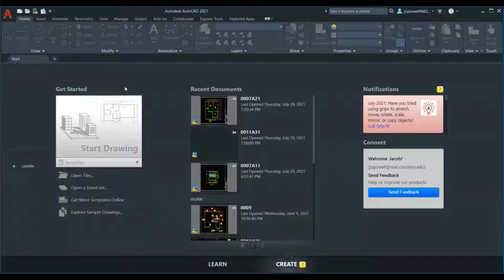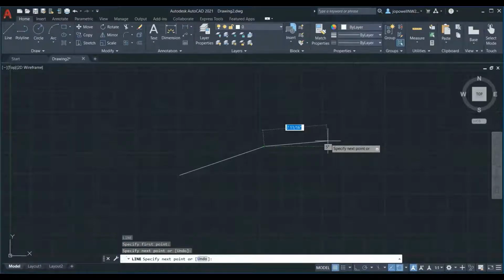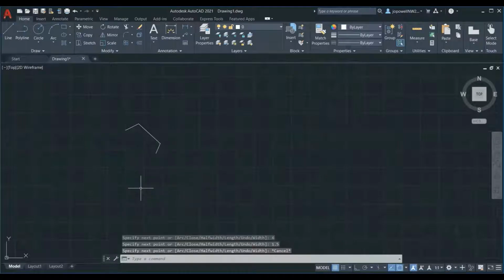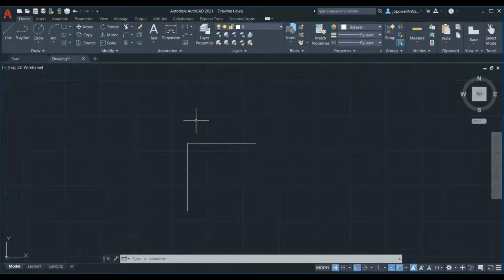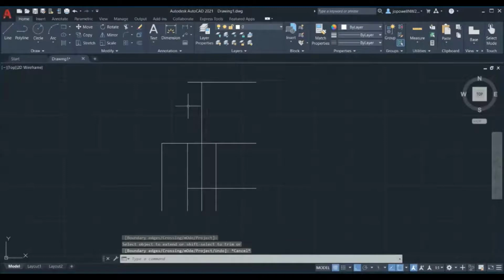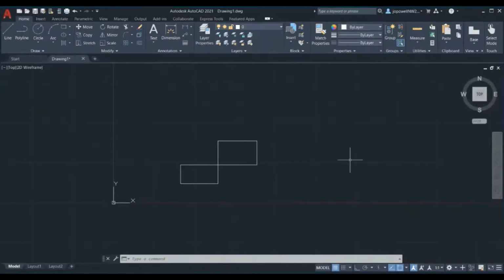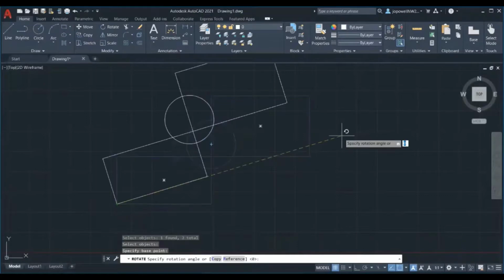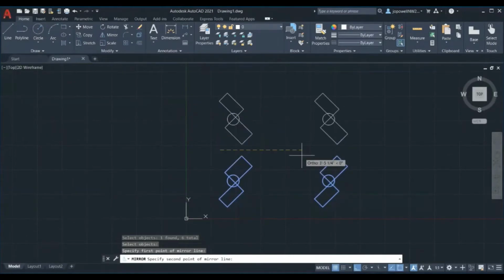AutoCAD Basic Setup and Commands (ENGLISH)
Hi guys I hope that you find this video helpful. I make more videos to help you out with your engineering courses so feel free to subscribe and if you could please drop a thumbs up on this video if you liked it because it does help this channel out a lot. I am planning on making this into a series where we will draw out a plan for a house, create a title block, and how to plot our plan onto a sheet or turn it into a PDF.